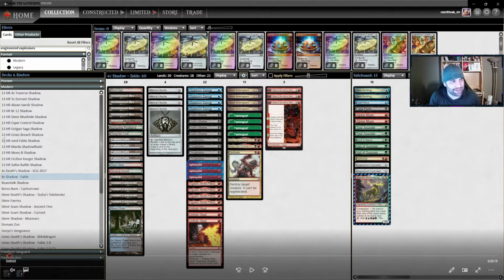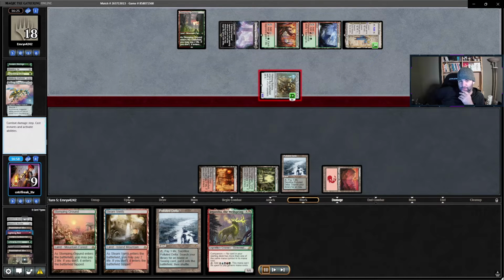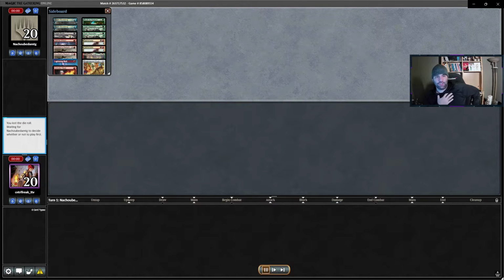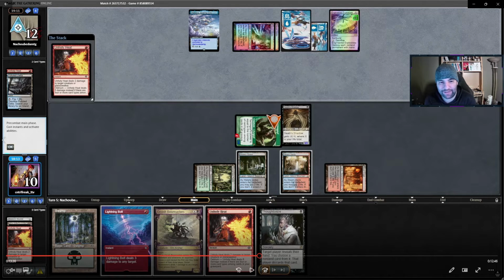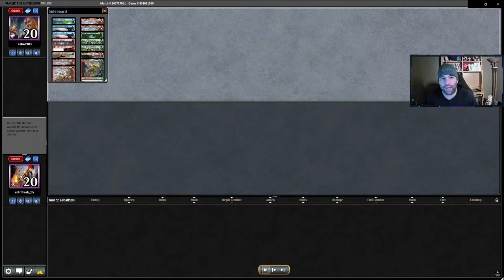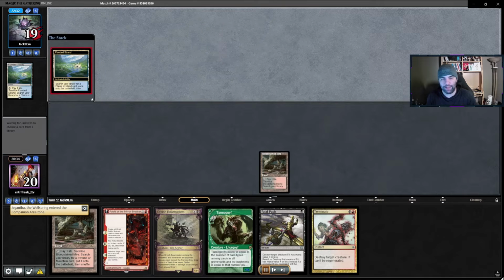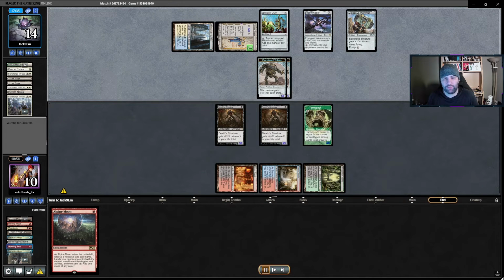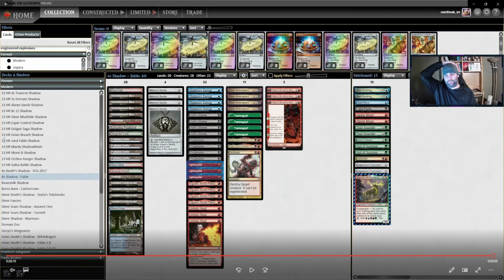Modern 4 Color Death's Shadow: Real or Real Bad?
0:00 Intro
0:57 Round 1 Hardened Scales
5:57 Round 2 4c Grinding Station
12:05 Round 3 UR Control
18:06 Round 4 Yawgmoth
25:00 Round 5 Hammertime
34:37 Wrap Up